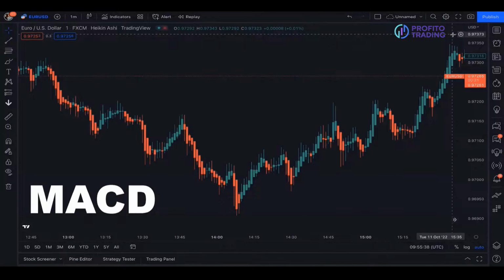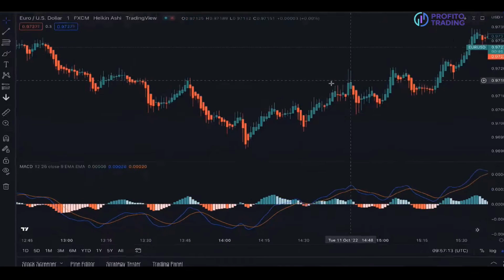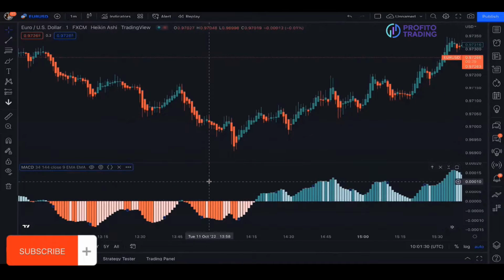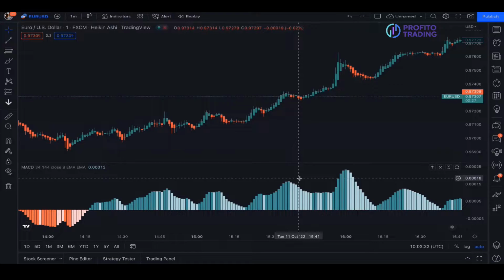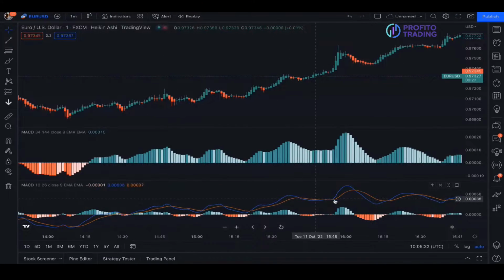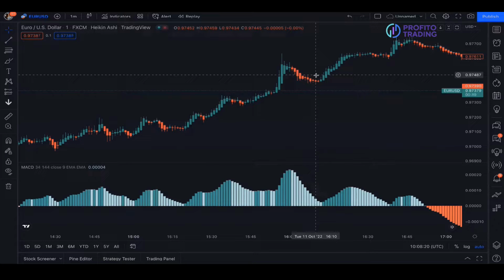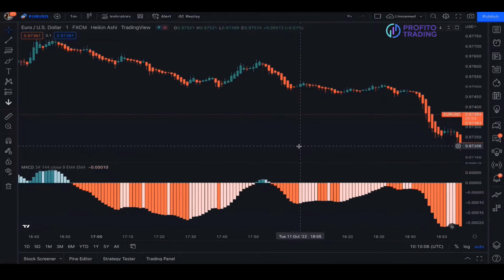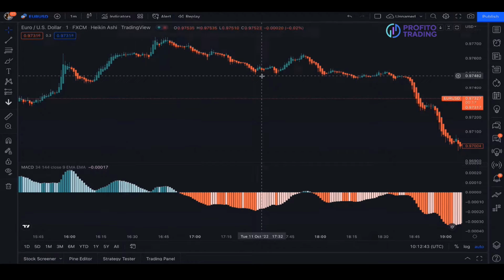The Best Way to Use the MacD Indicator for Trading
In this video, I'll show you the best way to use the MacD Indicator for trading. This is an essential indicator for anyone trading the stock market, and I'll show you how to use it to make profitable trading decisions.

This video is a beginner's guide to the MacD indicator, and it will help you understand the basics of how this powerful indicator works. I'll also teach you how to use the MacD indicator to trade stocks, commodities, and other financial assets. After watching this video, you'll be able to use the MACD indicator to make profitable trading decisions!

Sign Up For Octafx Here for free and 100% bonus on first deposit

⚫⚫ I Found The Best...

Trading can result in loss of funds. Individuals must consider all risk factors including their own personal financial situation before trading. All individuals are responsible for their own trades and investments.